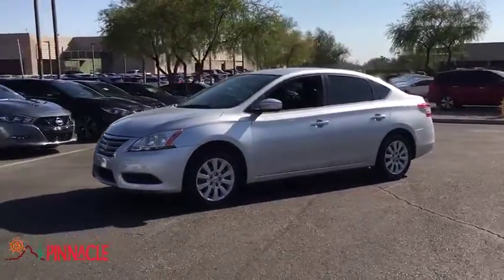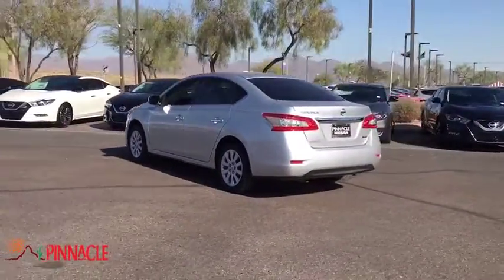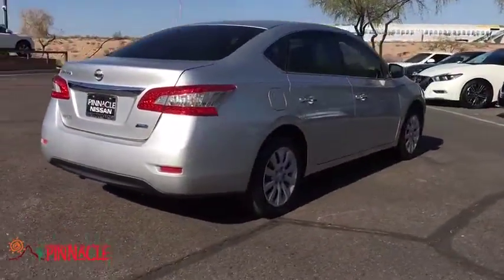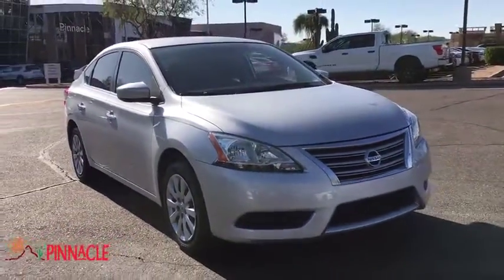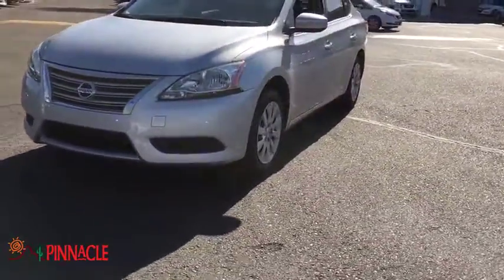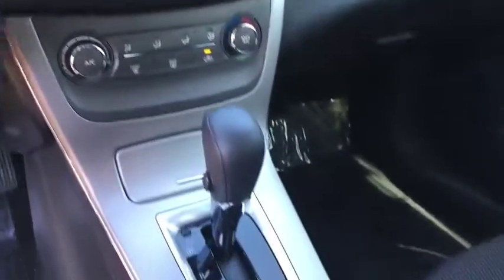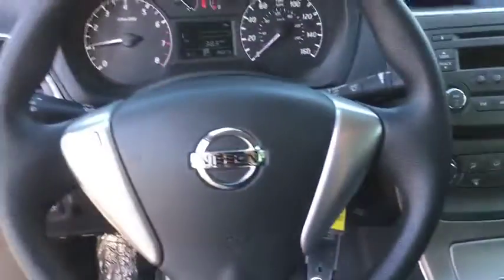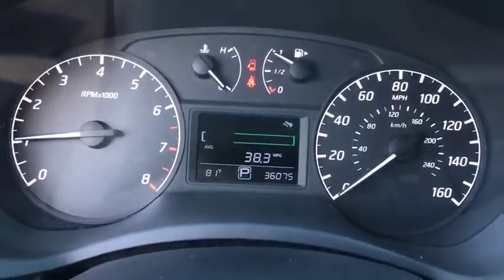2014 Nissan Sentra Phoenix, Scottsdale, Peoria, Tempe, Gilbert, AZ N24820A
2014 Nissan Sentra S - Stock#: N24820A - VIN#: 3N1AB7AP6EY204899

Pinnacle Nissan
7601 E Frank Lloyd Wright Blvd

Certified. #1 Nissan Certified Store in Western Region! CARFAX One-Owner. Clean CARFAX. CVT with Xtronic, Charcoal w/Cloth Seat Trim. 39/30 Highway/City MPG Brilliant Silver 2014 Nissan Sentra S 1.8L 4-Cylinder DOHC 16V FWDNissan Certified Pre-Owned Details:* Roadside Assistance* 167 Point Inspection* Warranty Deductible: $50* Includes Car Rental and Trip Interruption Reimbursement* Vehicle History* Powertrain Limited Warranty: 84 Month/100,000 Mile (whichever comes first) from original in-service dateAwards:* 2014 IIHS Top Safety Pick , Excellent selection of New and Used vehicles, Financing Options, Serving Scottsdale, Phoenix, Peoria, Mesa, Gilbert, Chandler, Tempe, Surprise.